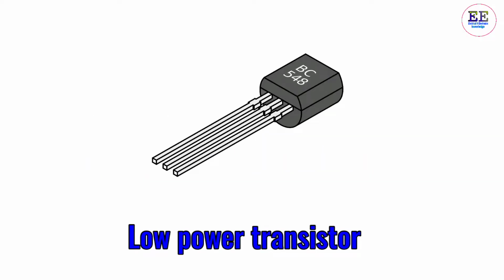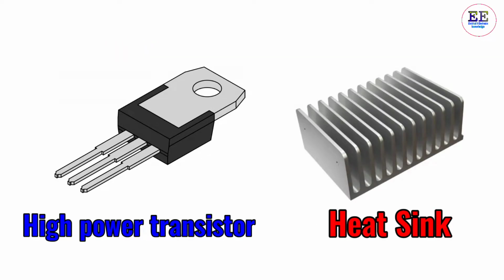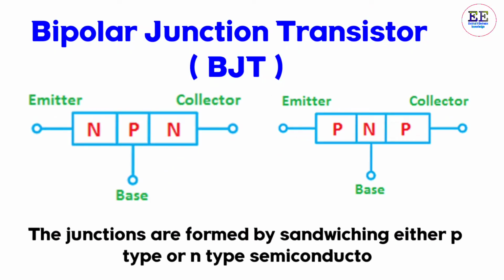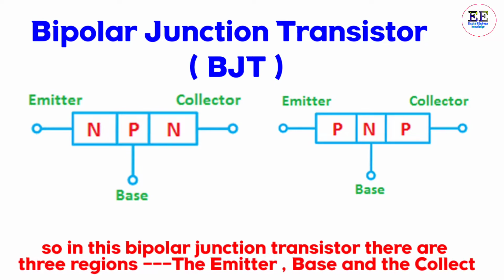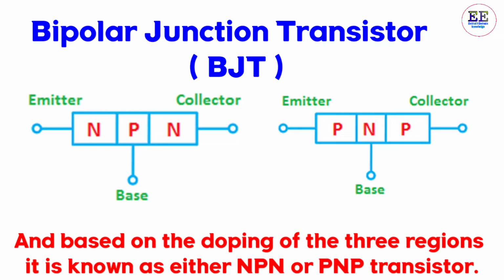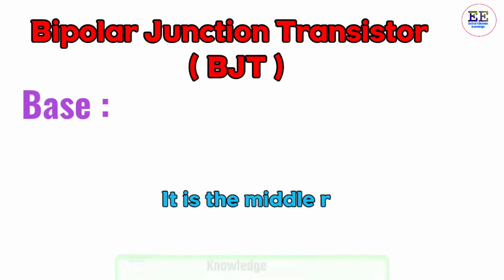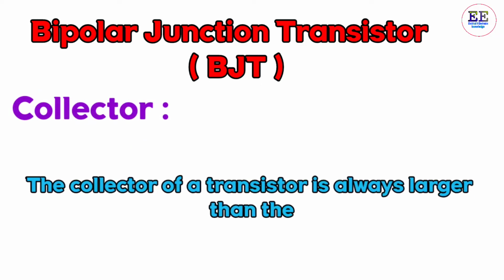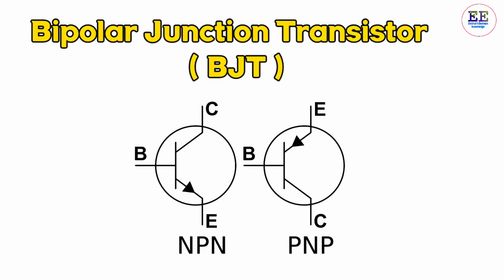Transistor - Part -1 | Types of transistor | Bipolar Junction Transistor (BJT) | In English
In this channel you can learn all about electrical and electronics technology and how to make projects.
About this video :In this video I can explain what is transistor, types of transistor ,Bipolar Junction transistor ,types of BJT ,NPN,PNP,circuit Symbol of NPN and PNP.

Other useful videos are -

this video will be helpful to all students of science and Engineering in understand what is transistor, types of transistor ,Bipolar Junction transistor ,types of BJT ,NPN,PNP,circuit Symbol of NPN and PNP.